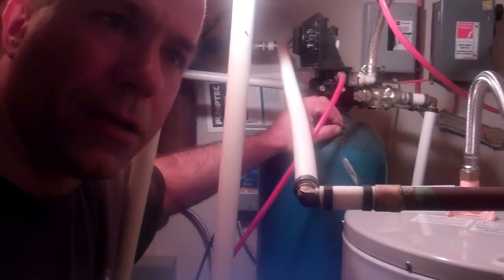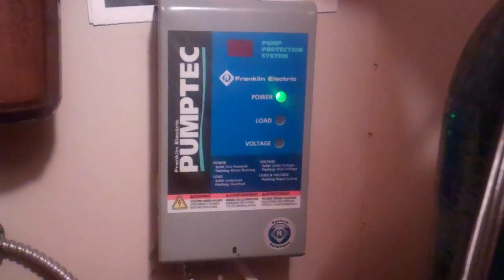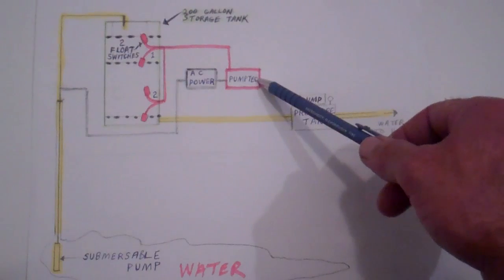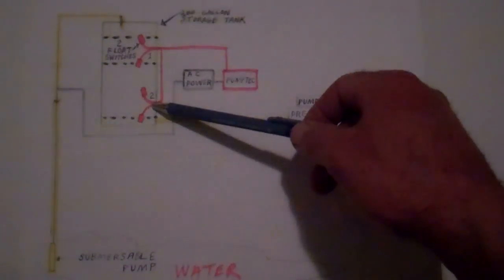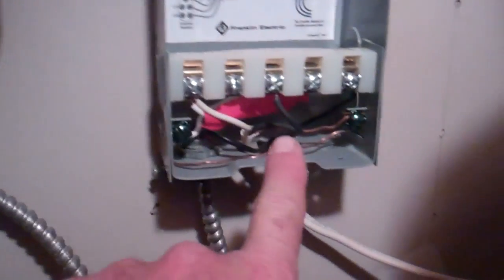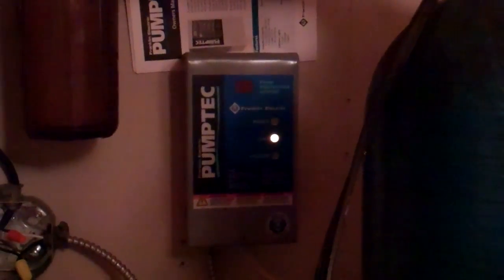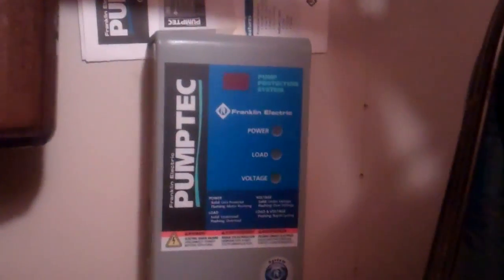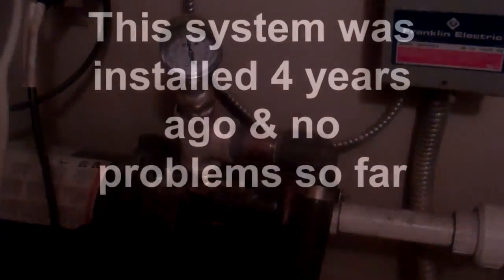Water storage system for homes on wells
Using a pumptec on a low recovery well